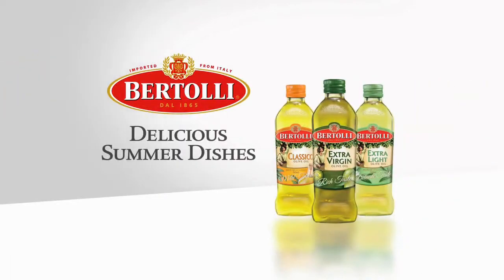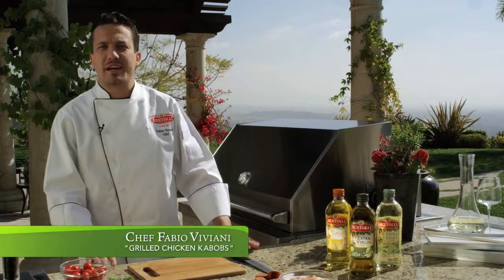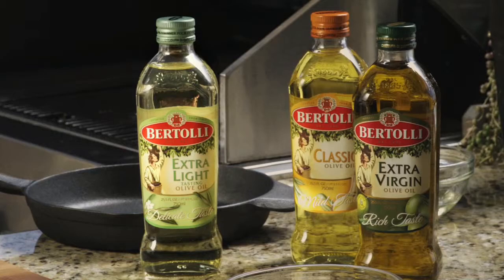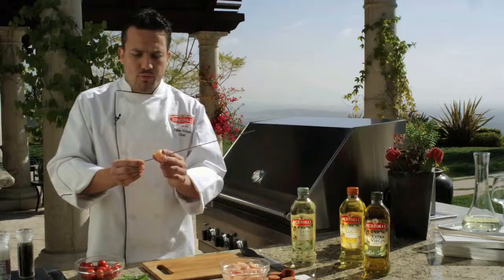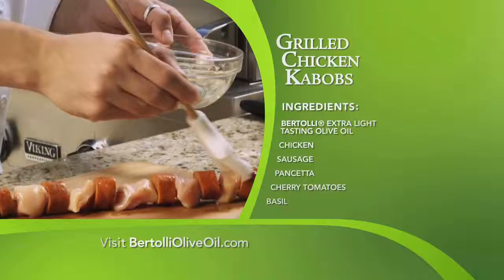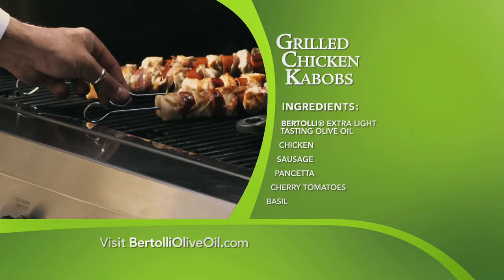BERTOLLI.wmv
Bertolli wanted consumers to understand more about the different kinds of Olive Oil.  We enlisted a celebrity chef and created this commercial to help propel their campaign.